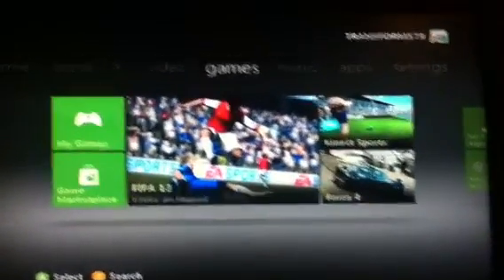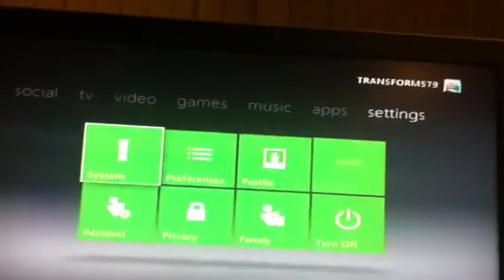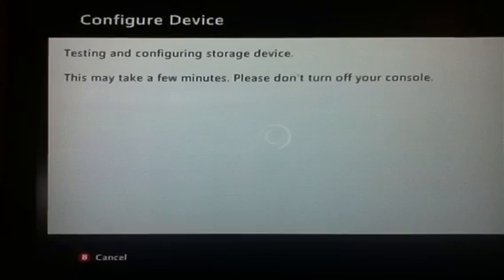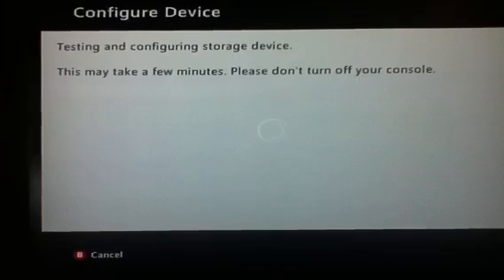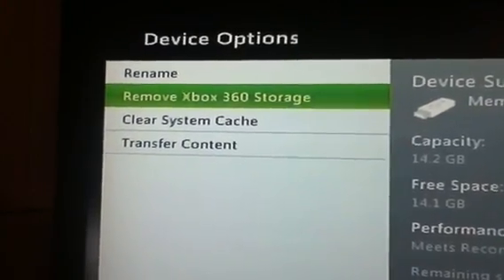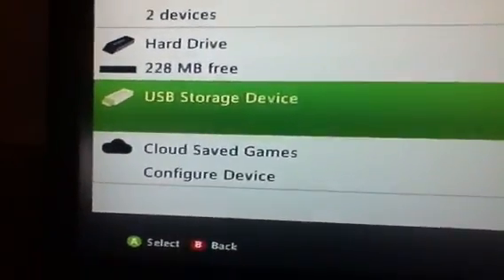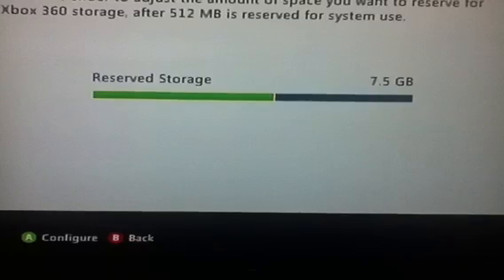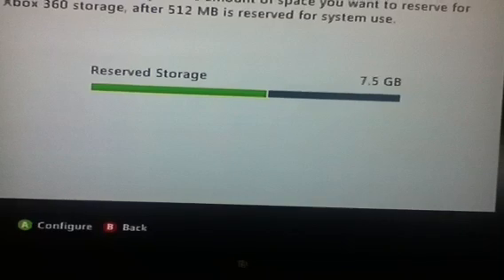How to make USB in to Xbox memory unit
Quick and easy way to make a USB in to Xbox memory unit